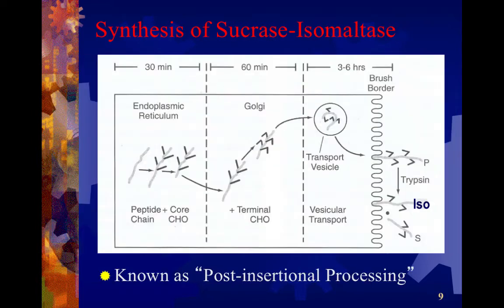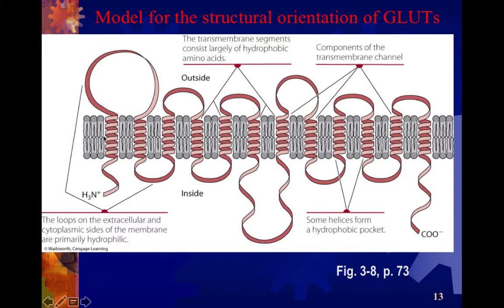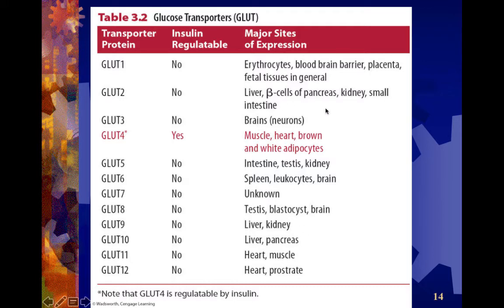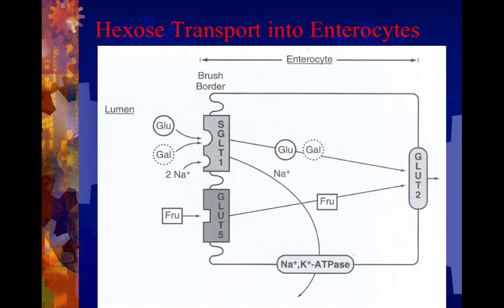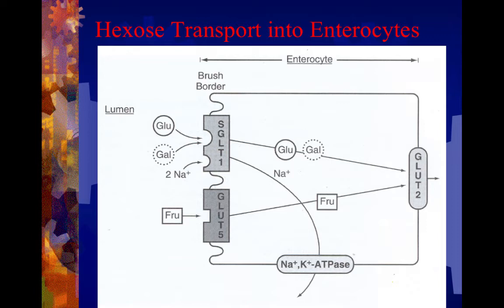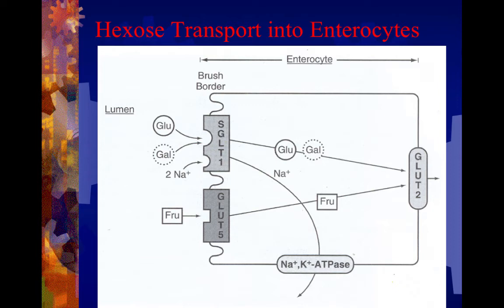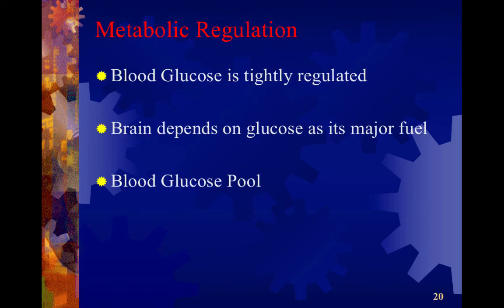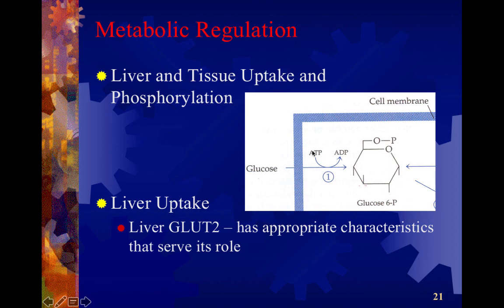FSN 328 Carb 2 Winter 2018